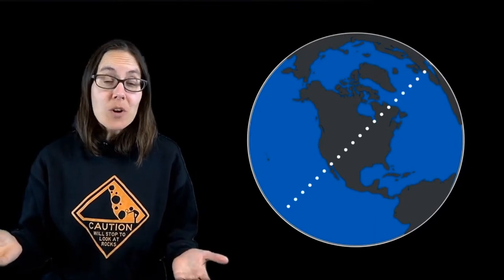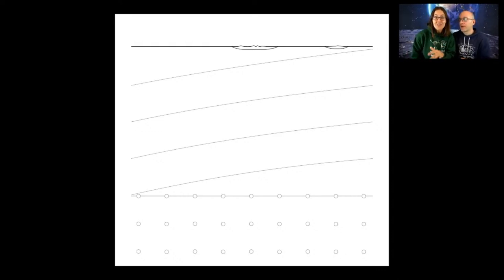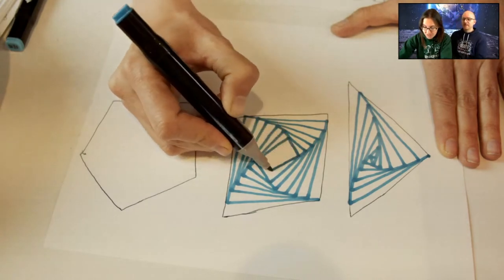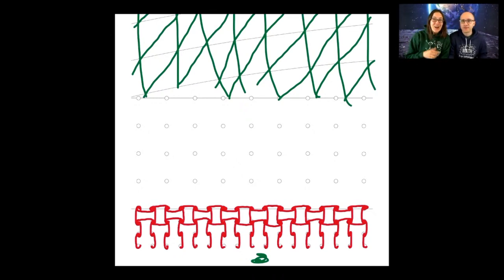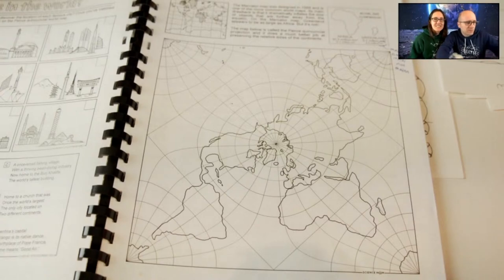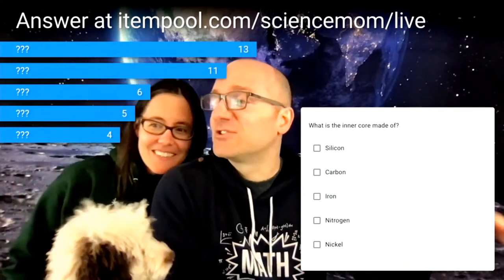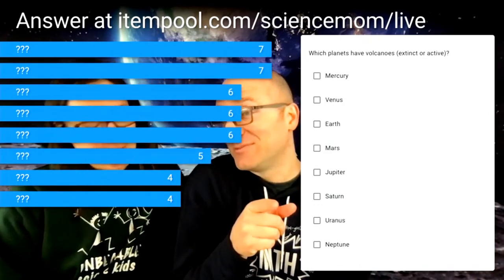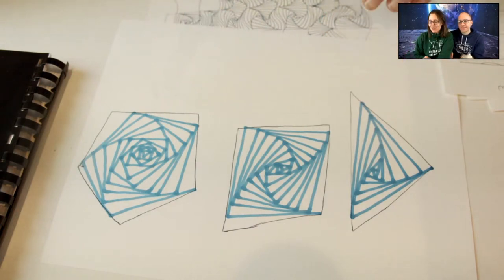25. Layers of Earth Art Project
Join us for an art project all about the crust, mantle, and core of our planet.

Support the creation of this course (and future courses) by becoming one of our patrons

The images in the thumbnail and video came from either photos and videos we recorded ourselves, from NOAA and NASA's image library (common domain), or Storyblocks.